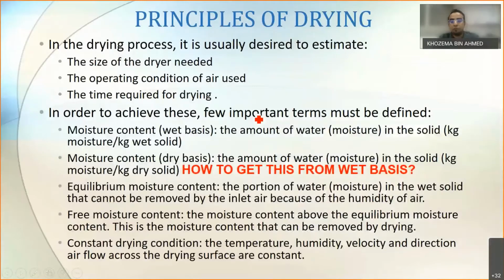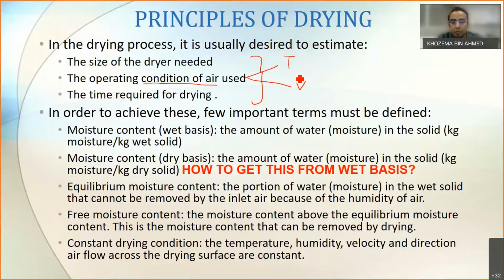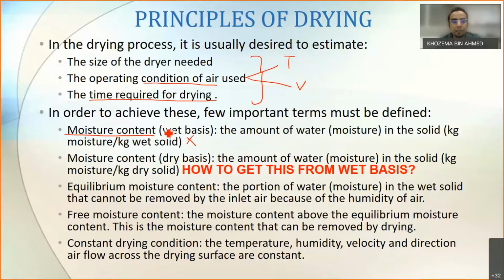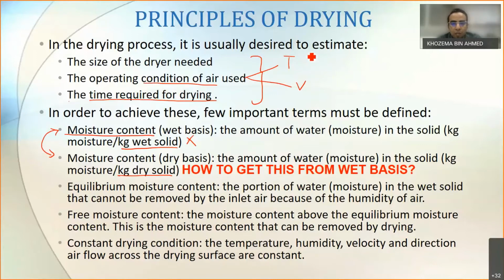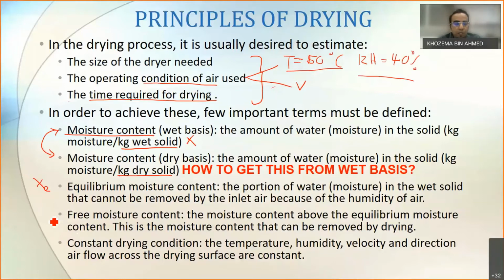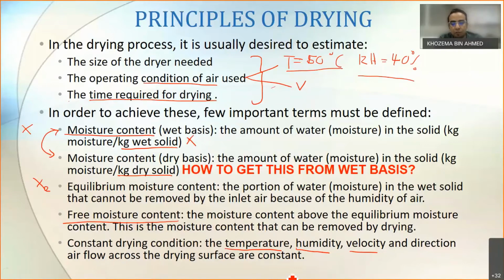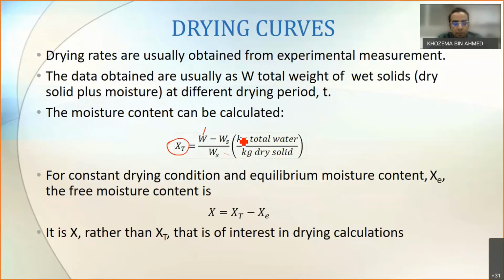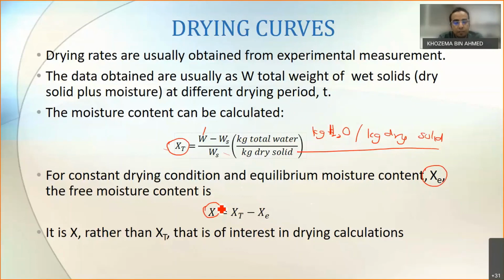Drying of Solids Principles of drying